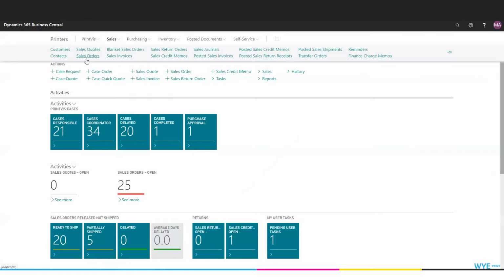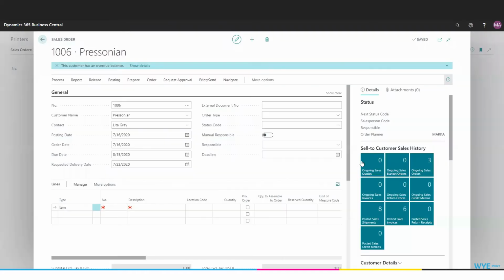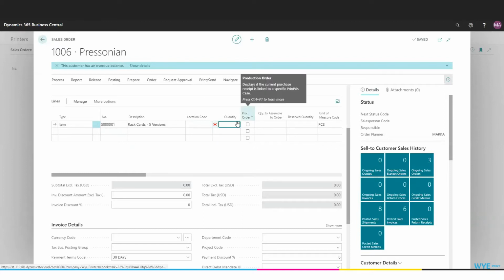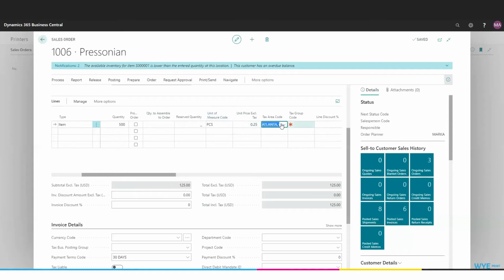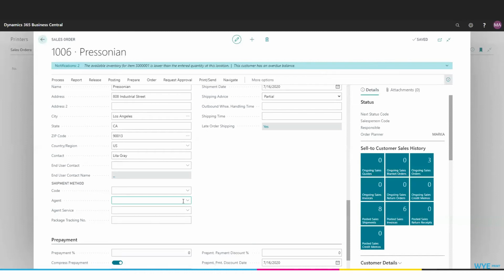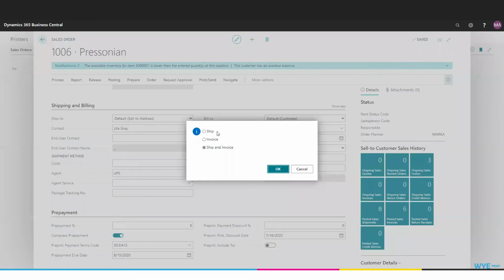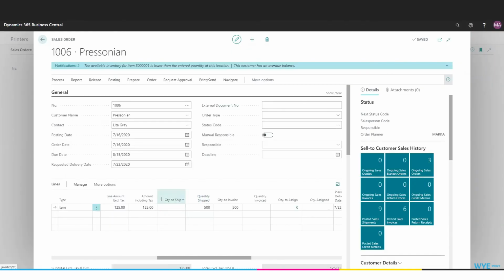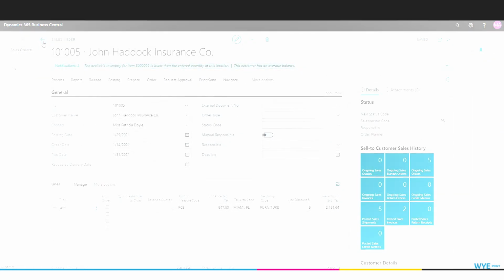How to Ship Finished Goods in PrintVis | Wye Print